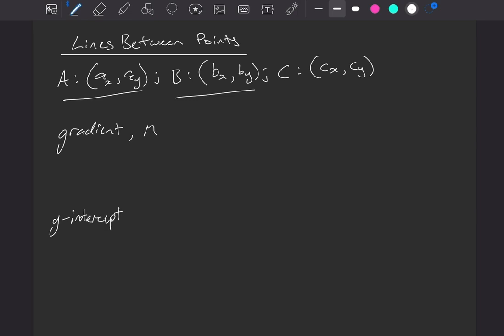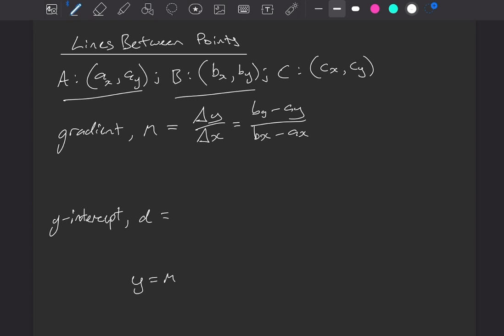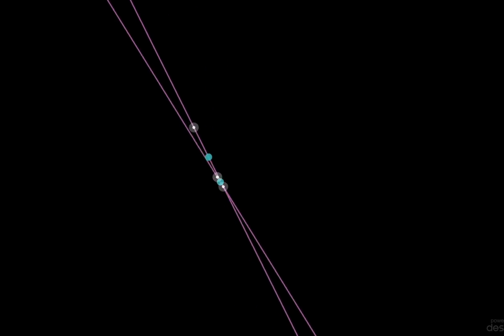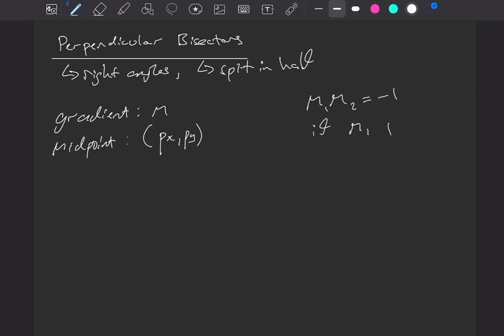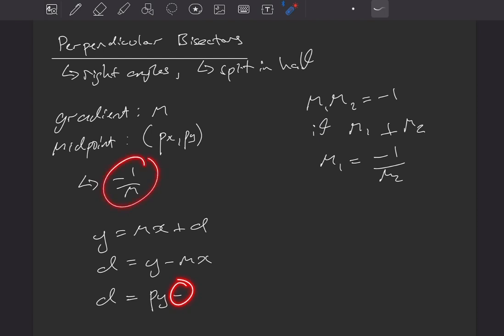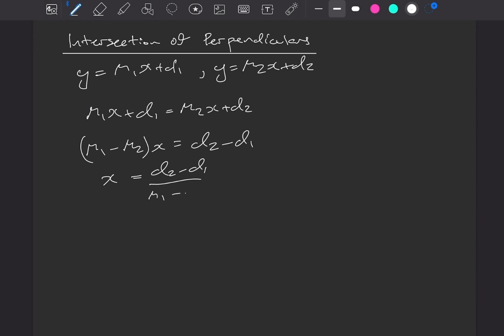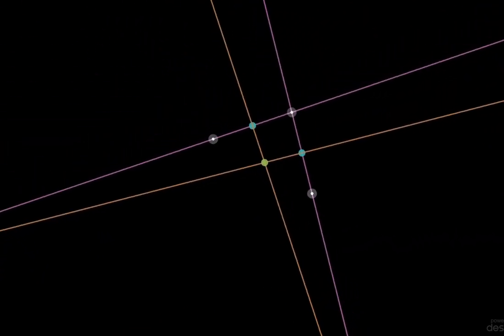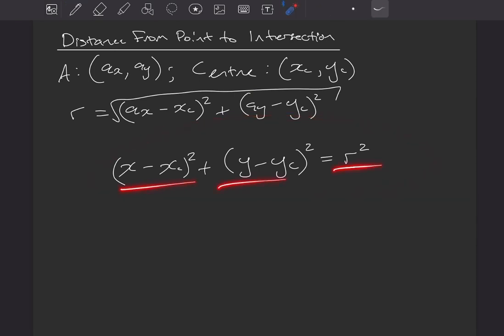Circle From Three Points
How to find the equation of a circle given three points on the edge of that circle